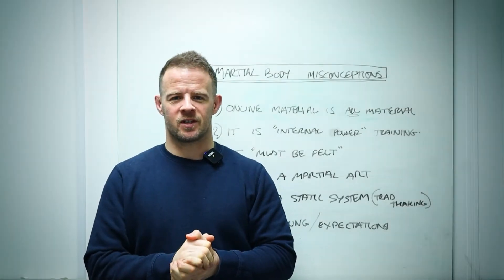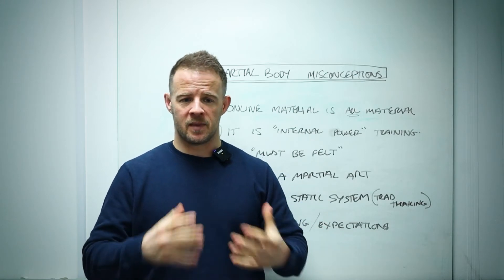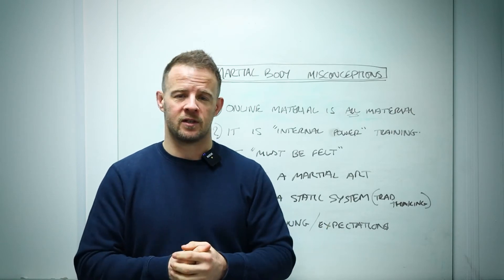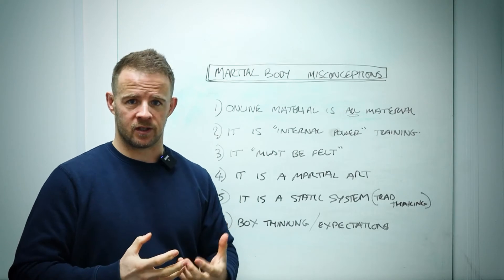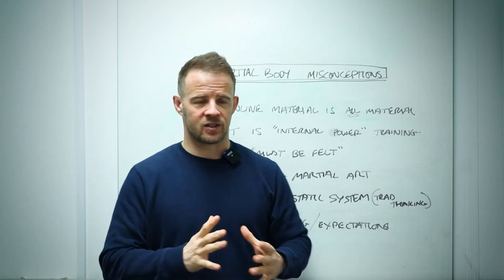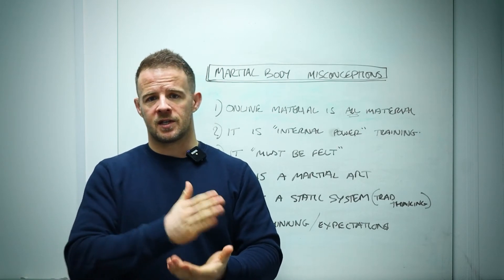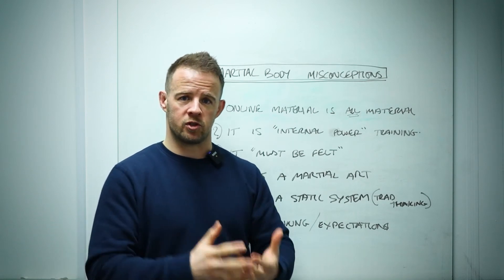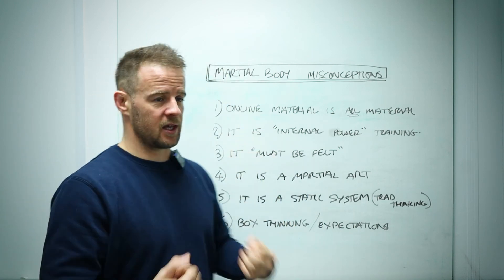MartialBody Misconceptions - What are the common misconceptions about the MartialBody System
MartialBody can be difficult to put into a box, its not really Strength & conditioning, it's not really cardio, it's not really 'internal power' .

Many people come to MartialBody training with a preconceived notion of what the system is and how it works. In this video Coach Chris addresses some of the common misconceptions about the system.

To experience MatialBody training, why not join the beginners course - a guided 60 days working on the HeavyBody, StableBody and ConnectedBody Attributes.